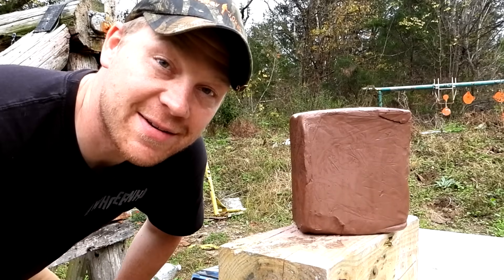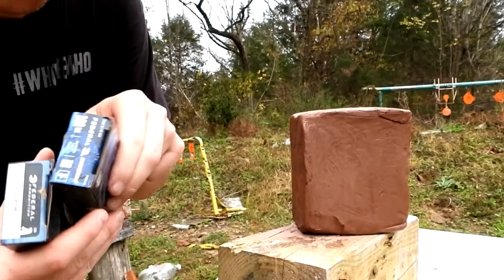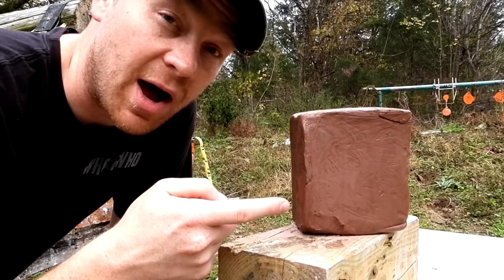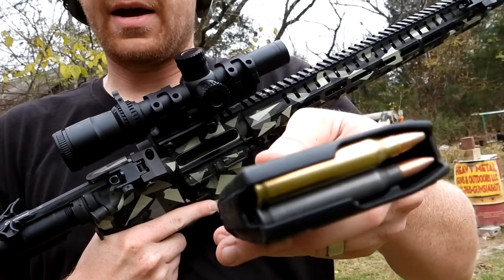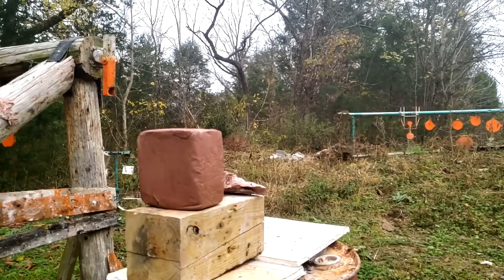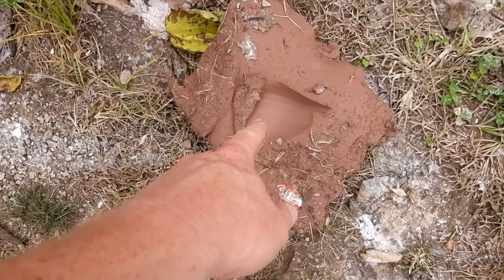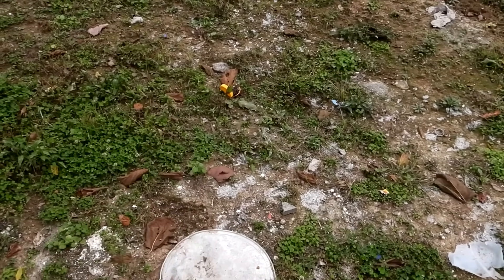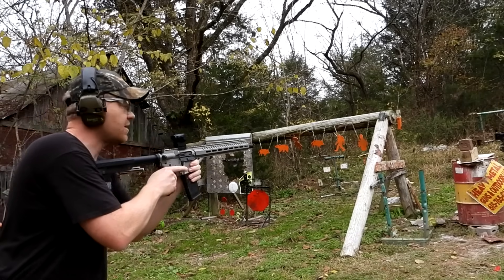223 vs 300 Blackout - Giant Clay Blocks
Which one will win??? 223 or 300blackout???
223 vs 300 Blackout - Giant Clay Blocks